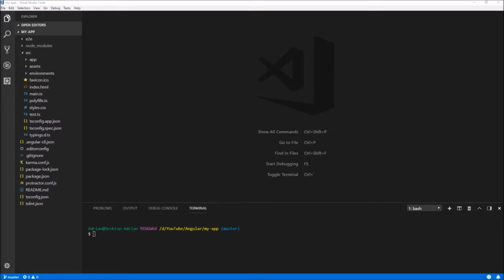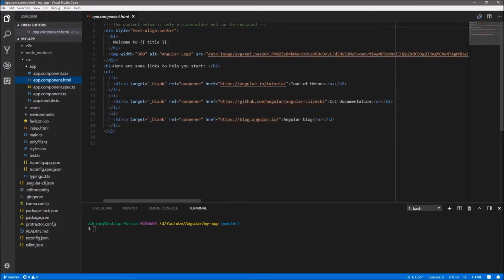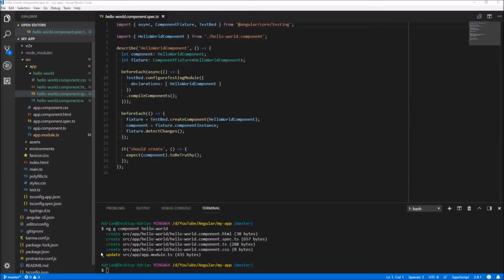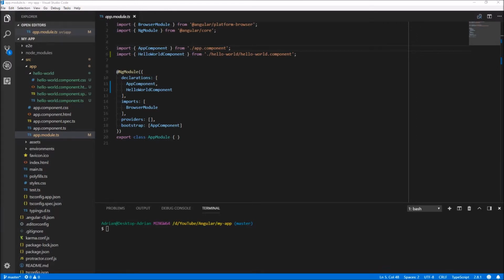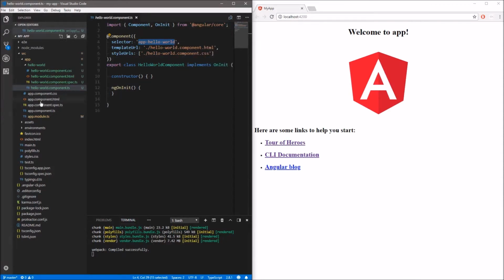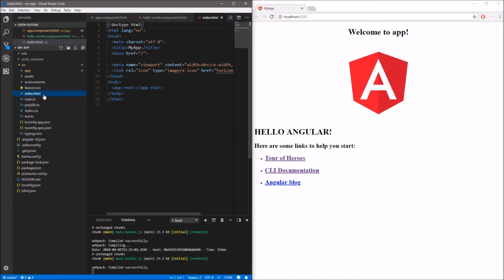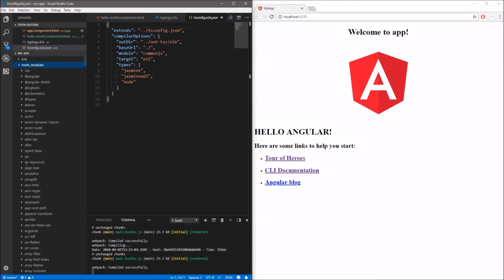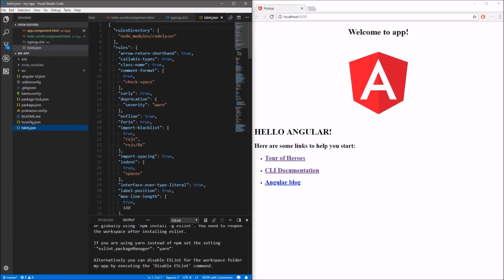Angular tutorial part 1: Application structure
Learn the structure of an Angular application.
Add custom component and embed it.